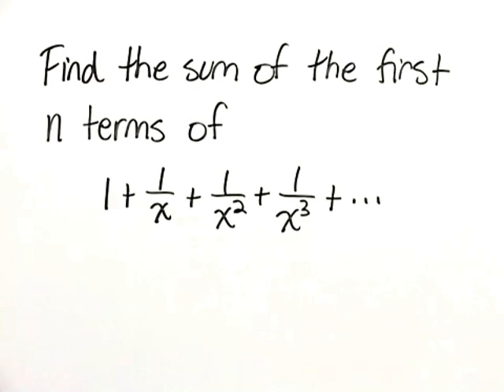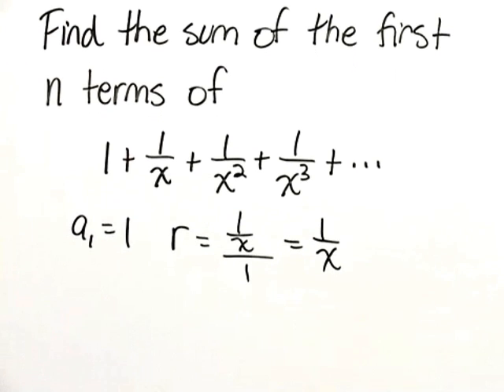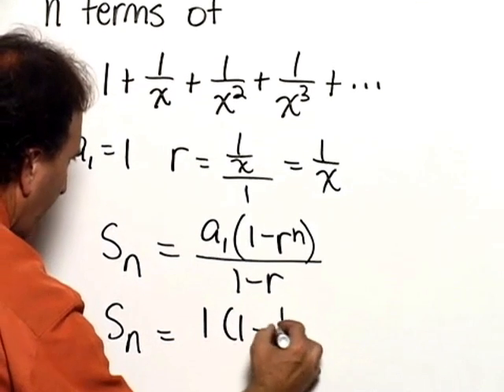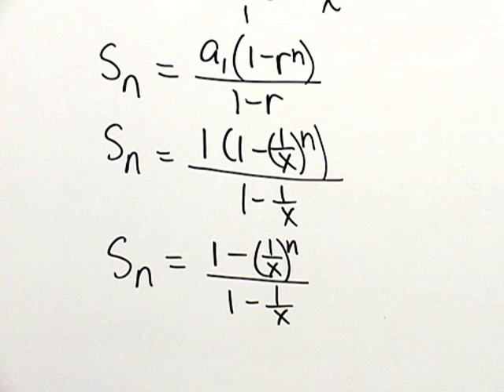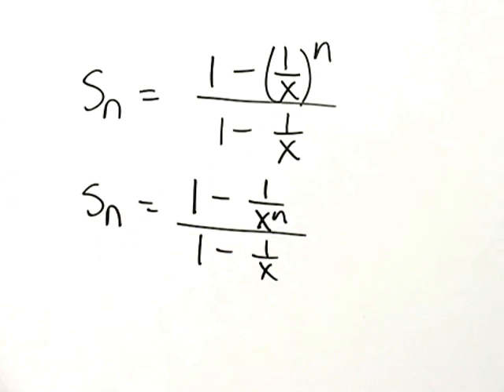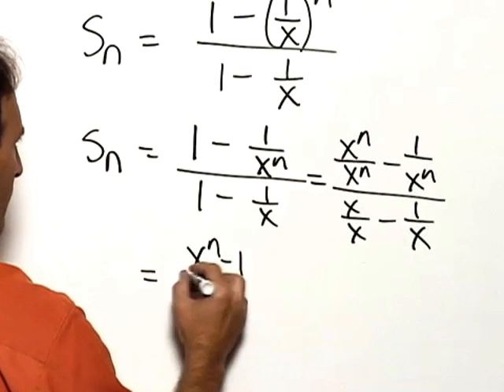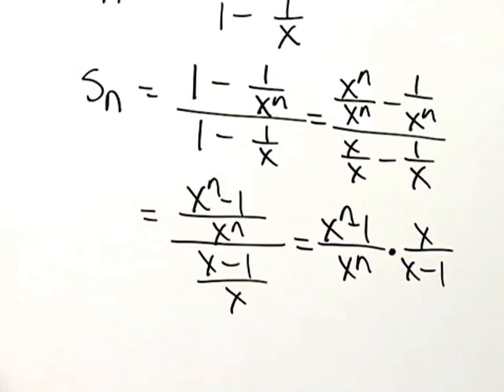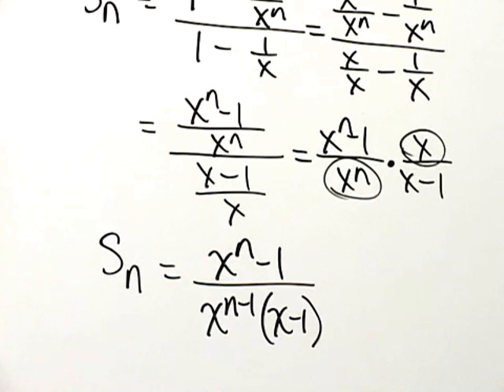Bittinger Inter C&A Ch11 Ex 24